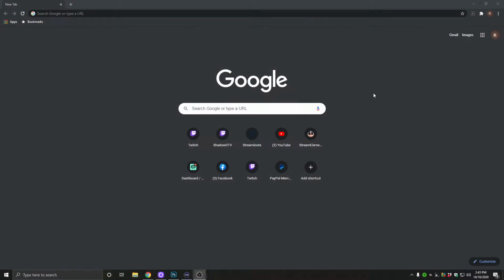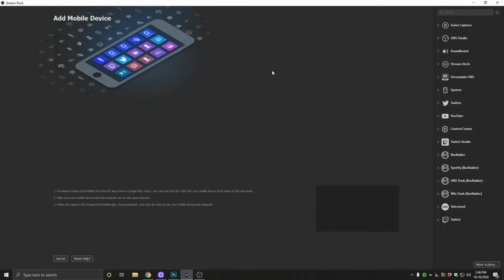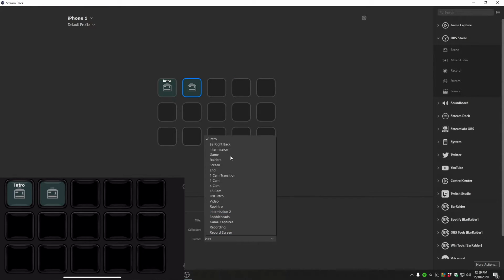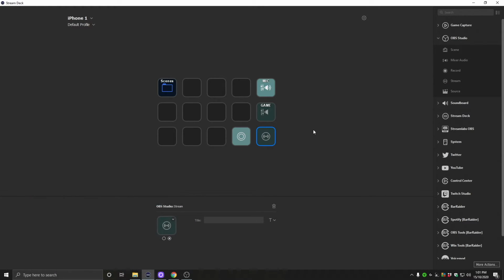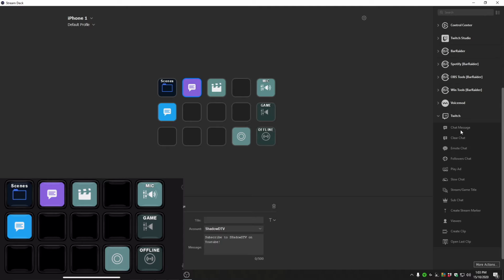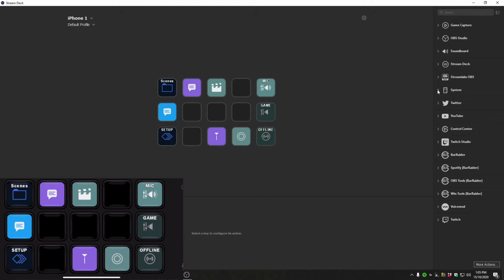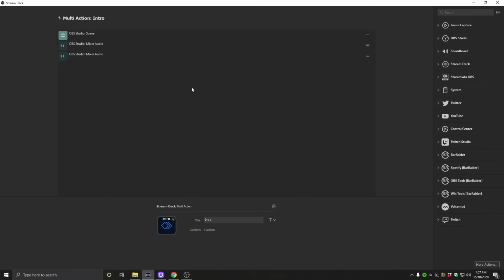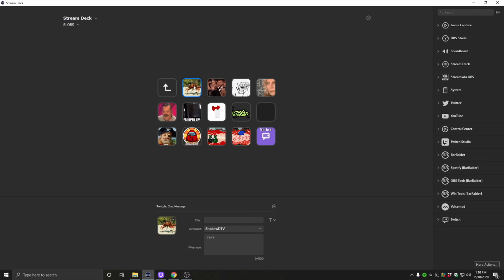How to Control Your Stream for FREE with Stream Deck Mobile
This guide will teach you how to setup the Elgato Stream Deck software on mobile! This also works on a tablet so you have a few different options.
Stream Deck Mobile offers a free 30 day trial so you can see if it's right for you. A yearly subscription is very affordable and costs 1/6th of a real stream deck. This tutorial will also help you setup a real stream deck if you already own one.

▶ SOCIALS

▶ LINKS MENTIONED